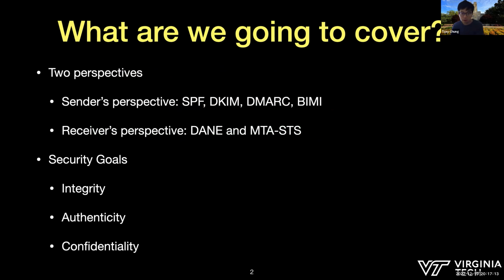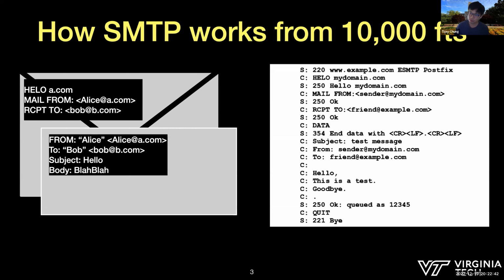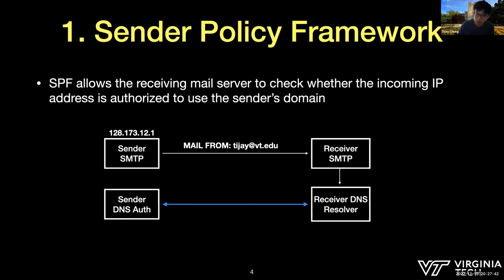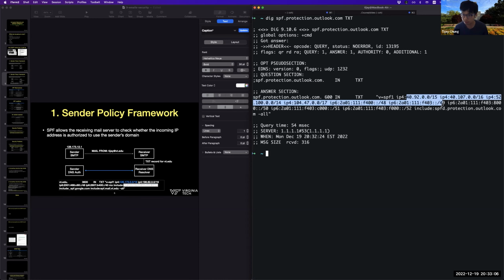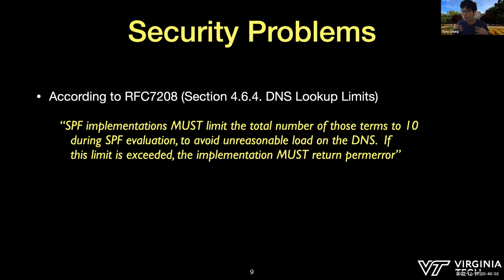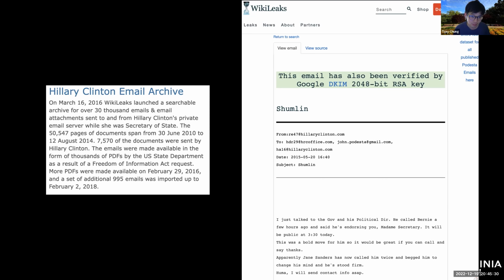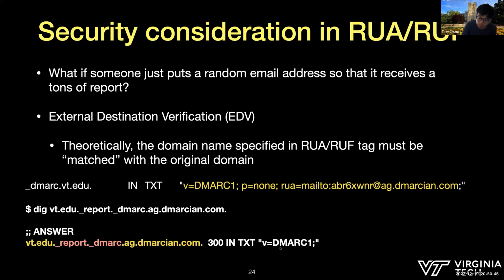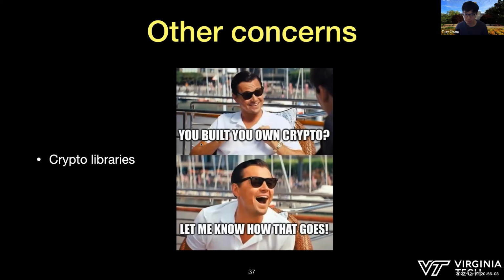[공개형 온라인 강의] 인터넷과 네트워크 보안_4_1 Email Security | 성균관대학교 정재훈_정태중교수